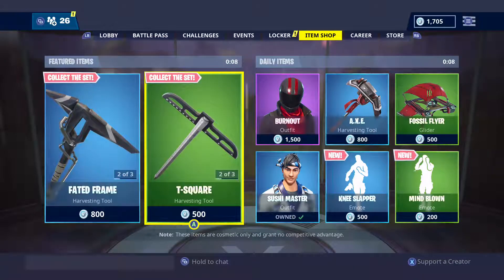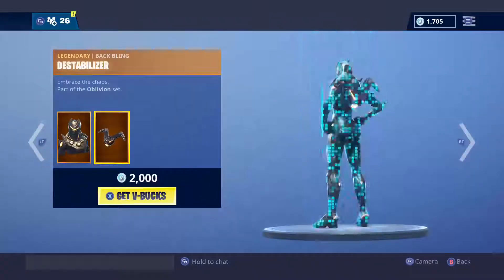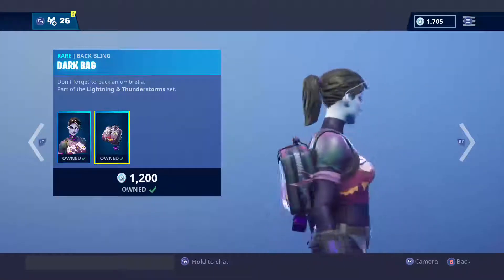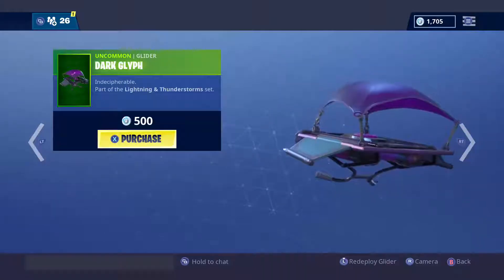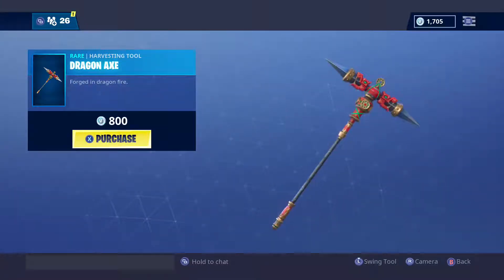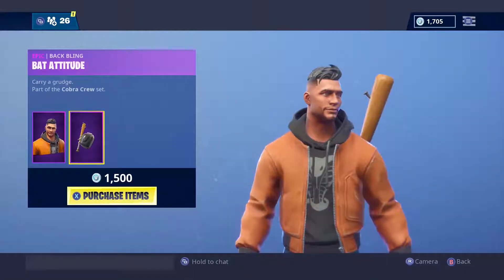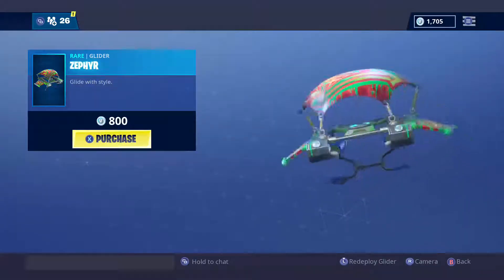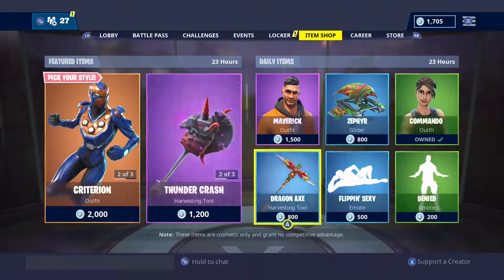FORTNITE ITEM SHOP [Janurary 7th, 2019] OBLIVION IS BACK!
New item shop series I'm doing! Sorry for the audio I'll speak louder next time. Enjoy it!